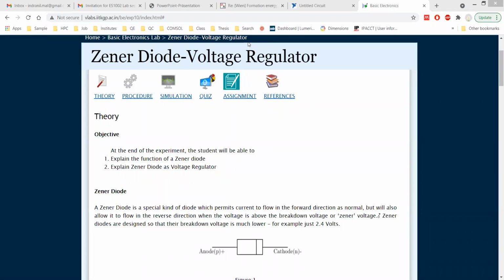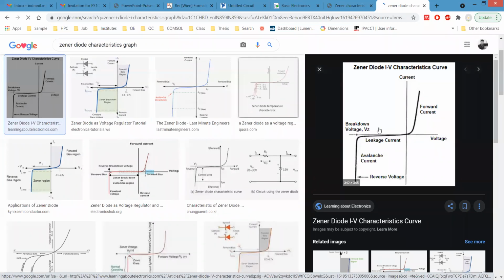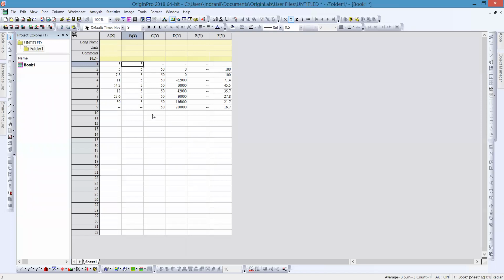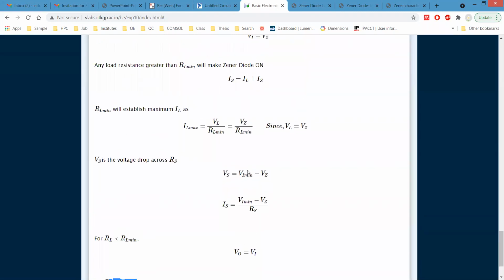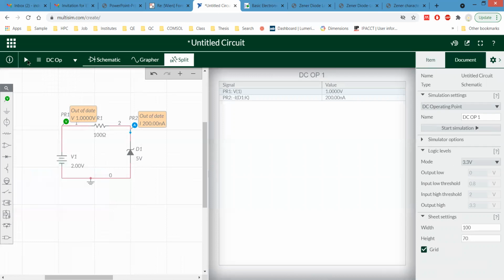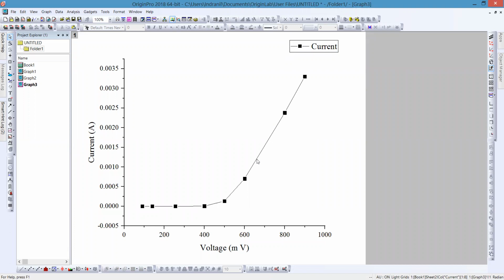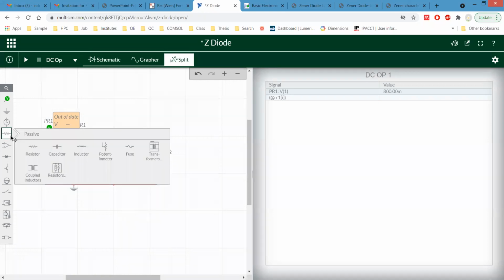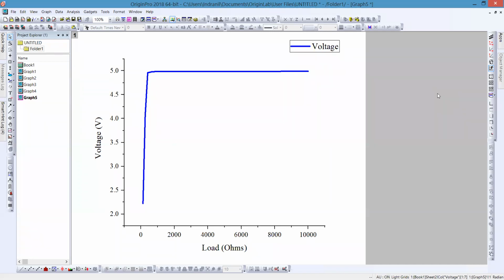I-V Characteristics of Zener Diode; Load and Line regulation of it, use as a Voltage regulator